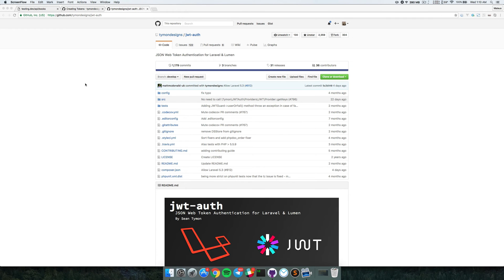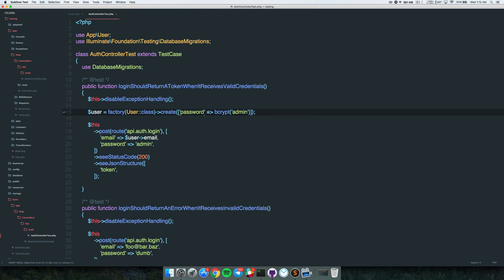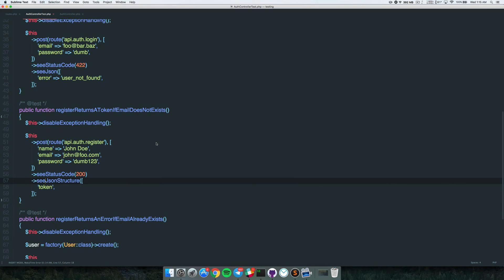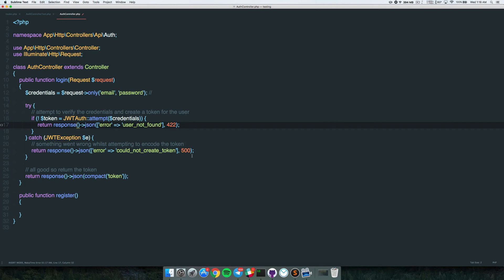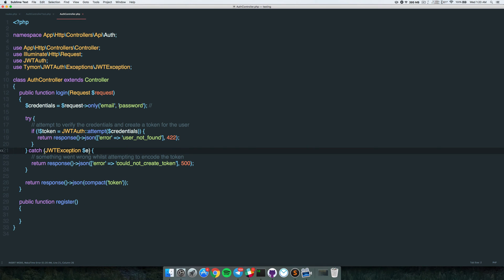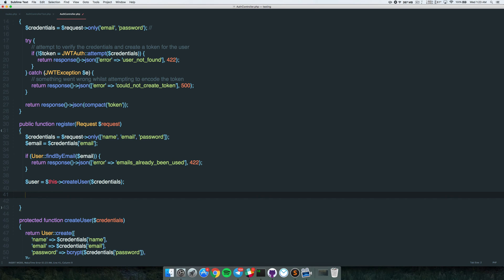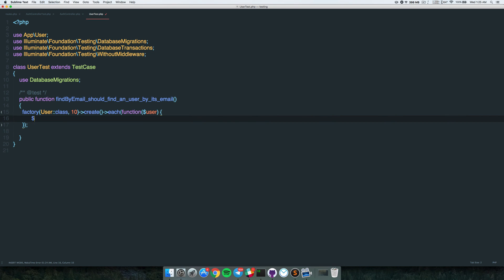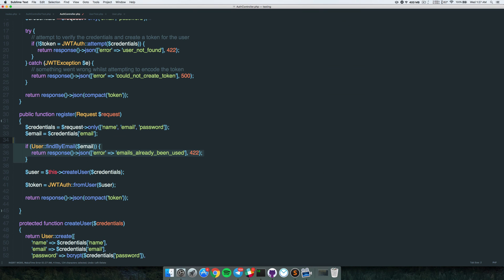Laravel TDD #4: Adding Authentication